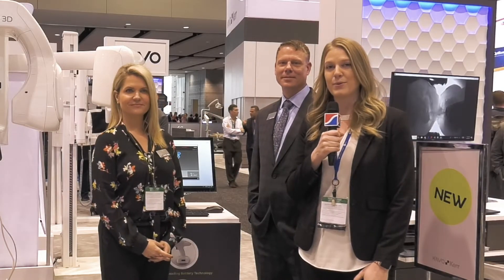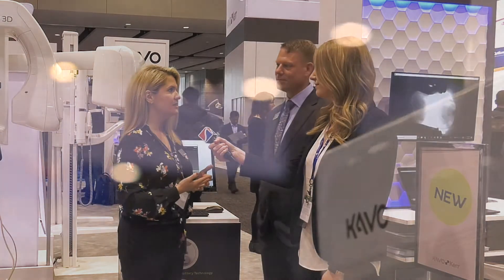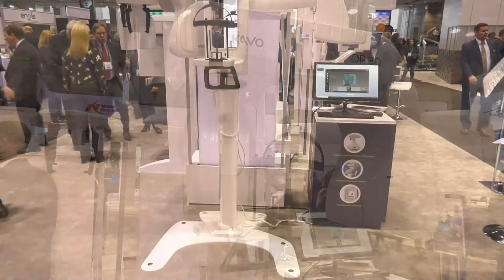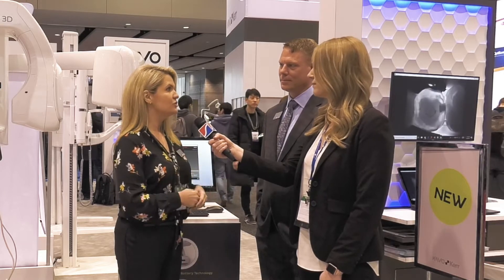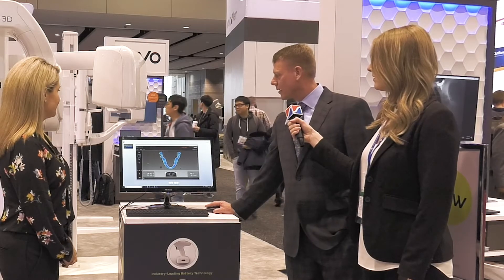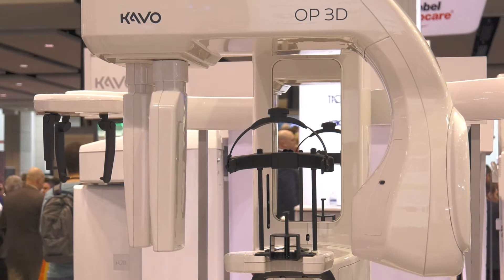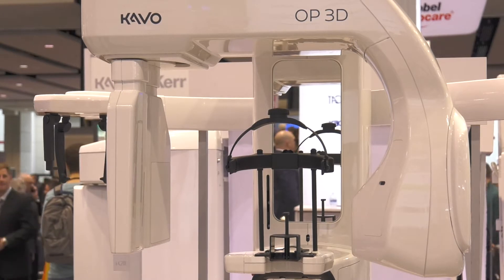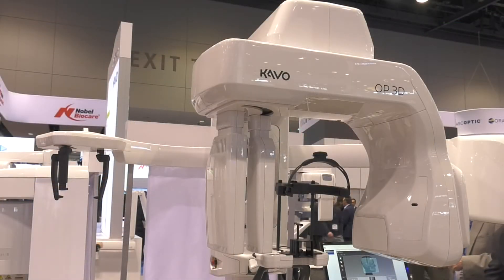KaVo OP3D with Ceph: Features and Benefits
Learn about the KaVo OP3D imaging unit with Ceph! Launched at the 2019 Chicago Midwinter meeting and available through Henry Schein.